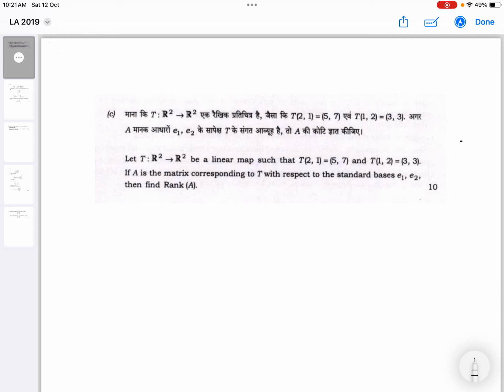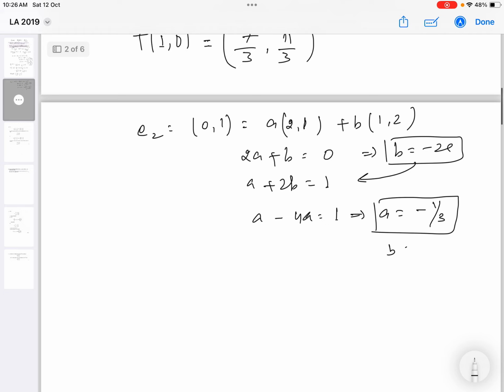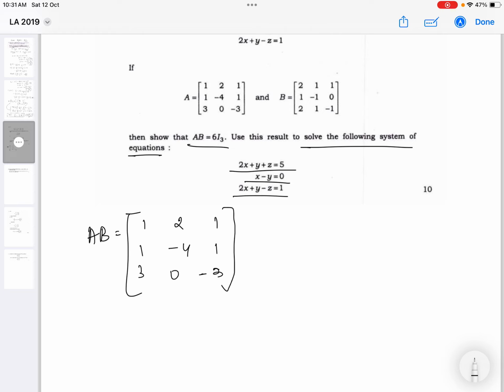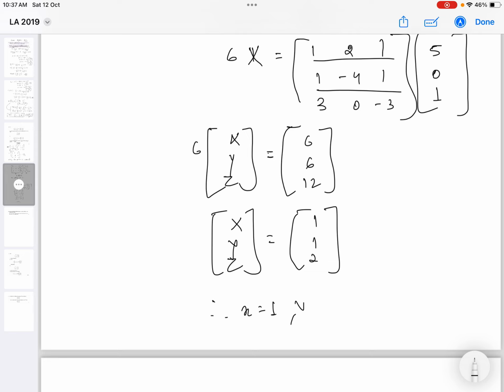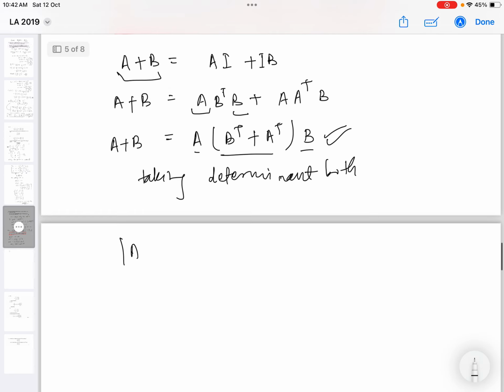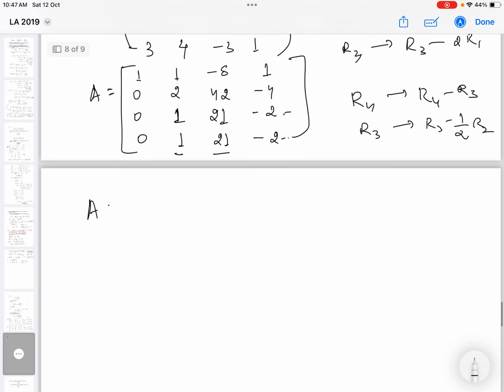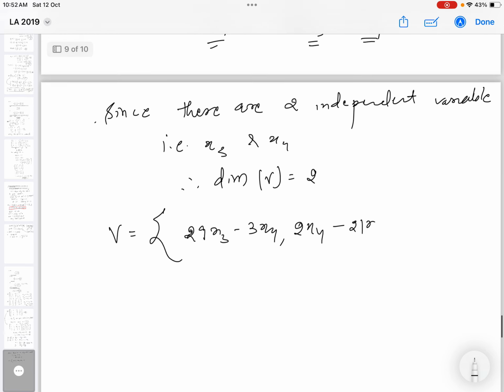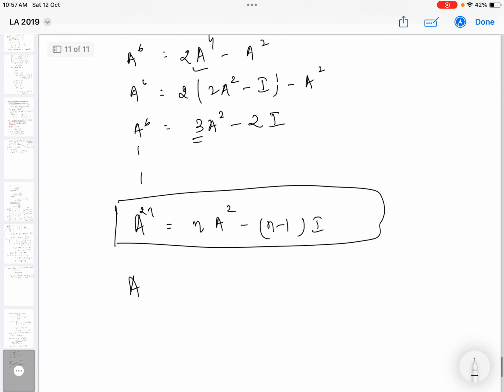UPSC CSE Maths Optional PYQ Linear Algebra 2019